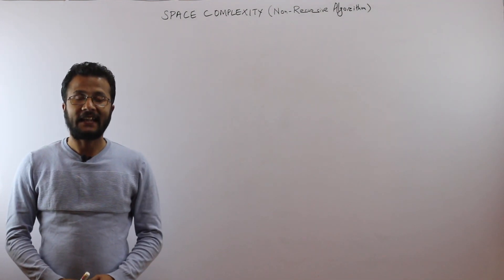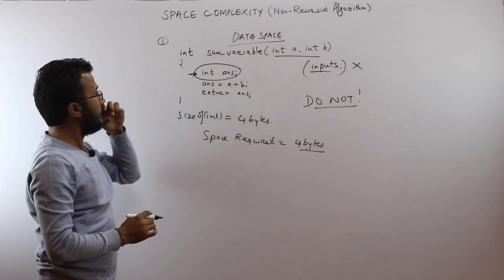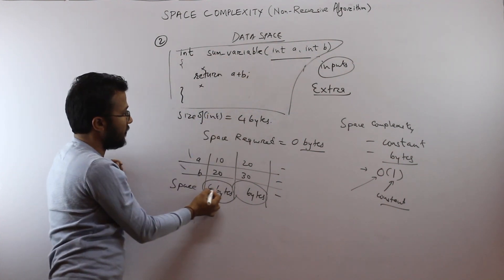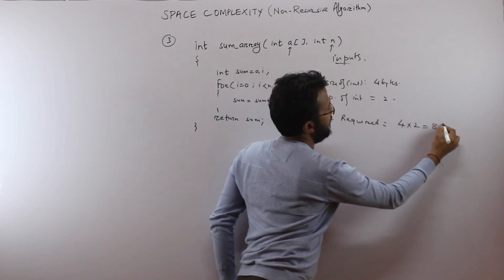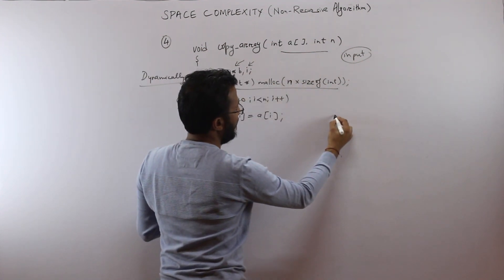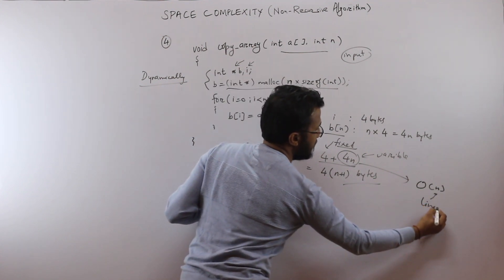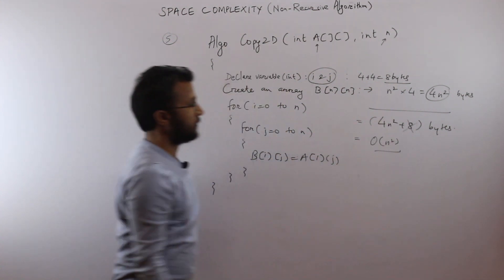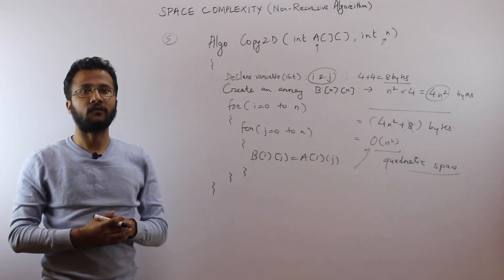Space complexity for non-recursive algoirthm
How to determine space complexity for non-recursive algorithms? In this video lecture various example algorithm is taken and space complexity is derived for the same.